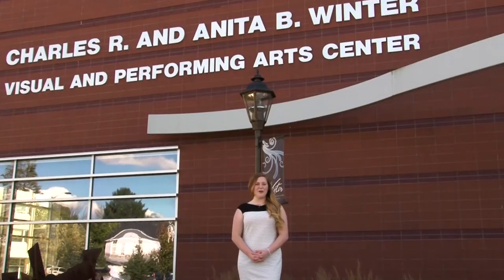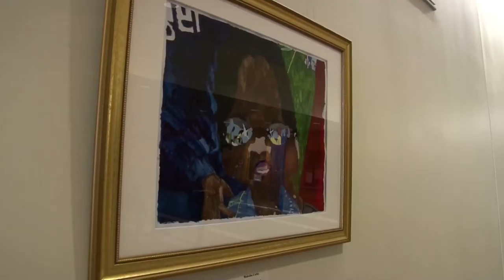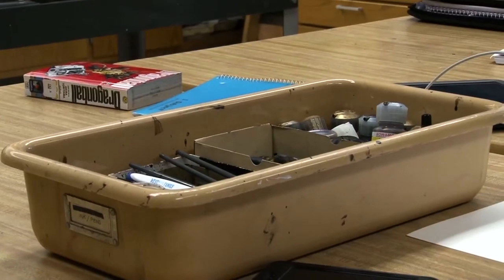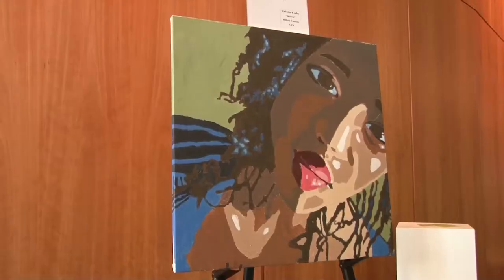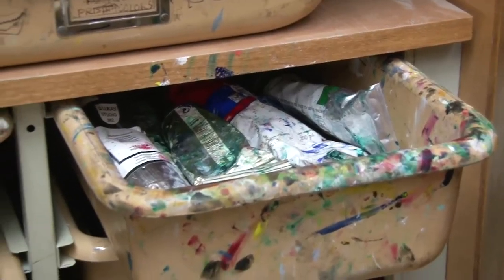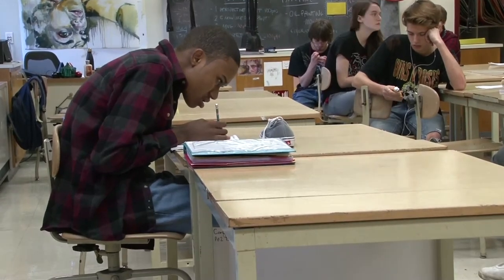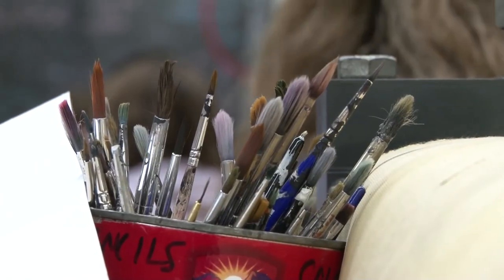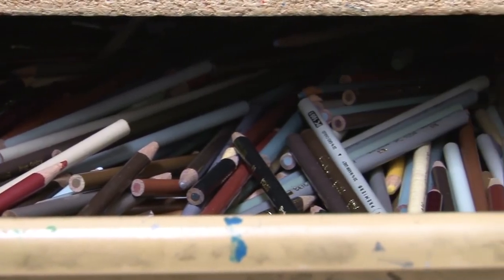Malcom's Show (HH345/03)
A Hempfield student who produces unique art recently was invited to show at a local gallery.